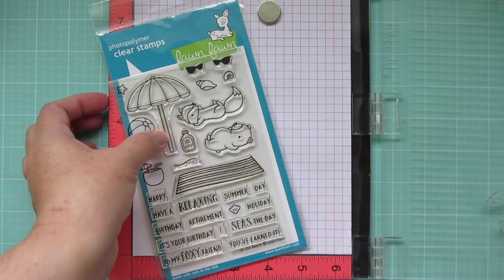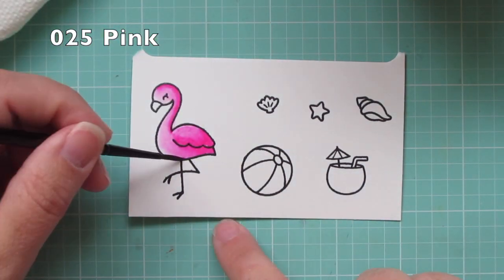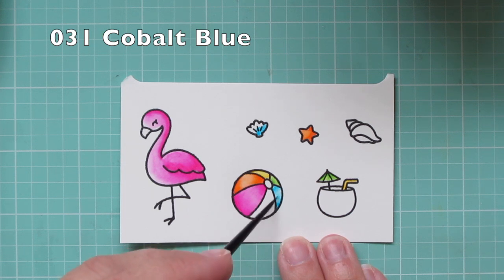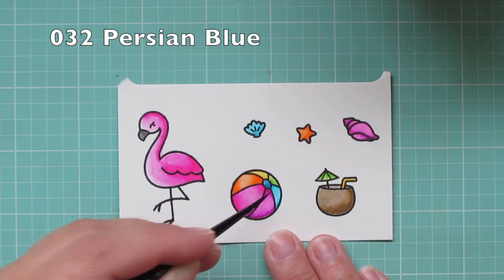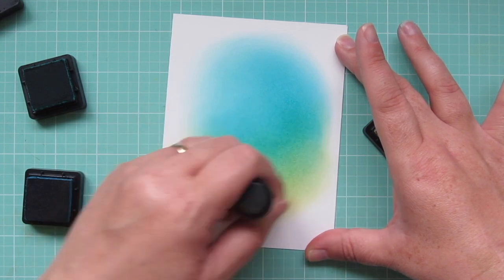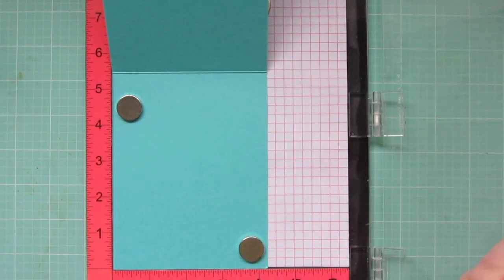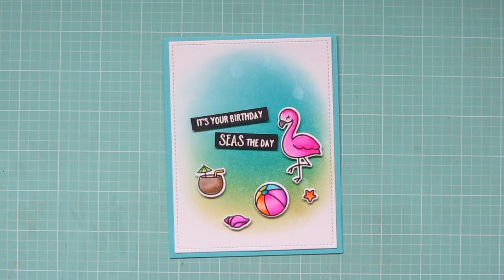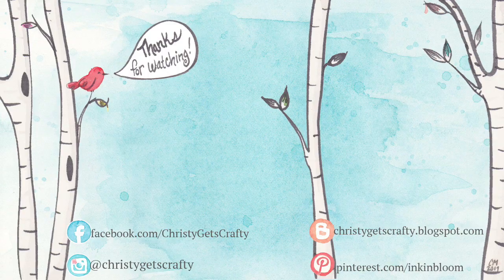Summer Lovin' Birthday | Zig Clean Color | Lawn Fawn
Join me for a fun Summertime Birthday card featuring Lawn Fawn products and Zig Clean Color Real Brush Pens.